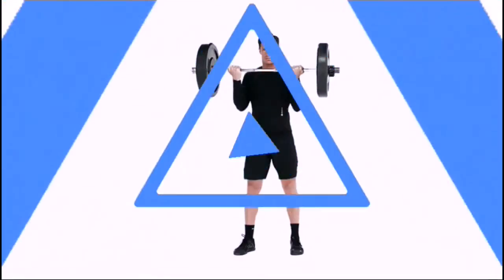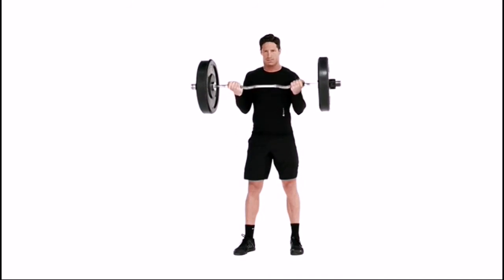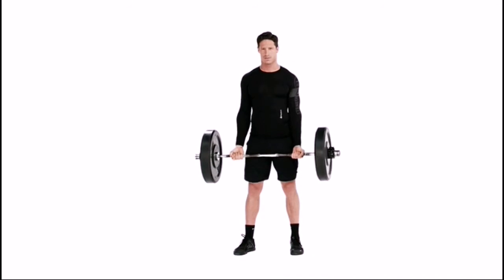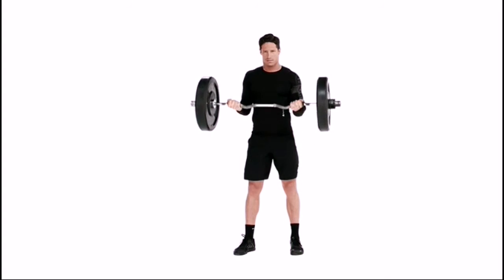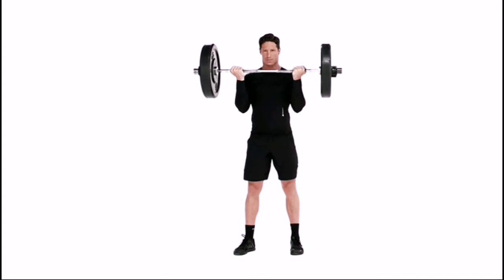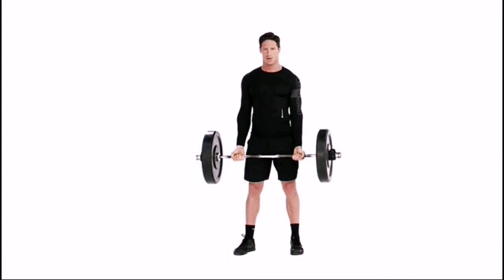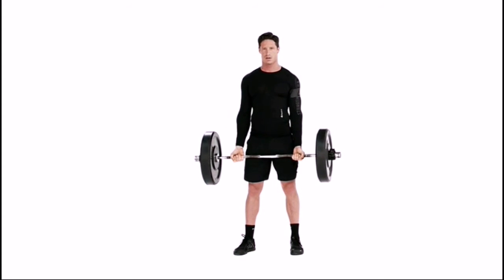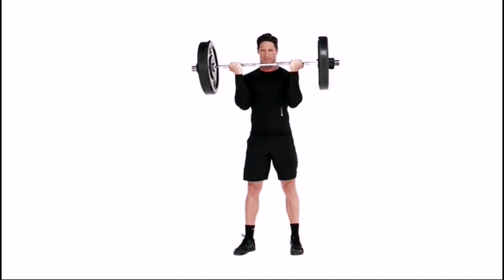Wide Grip EZ Bar Biceps Curl Exercise